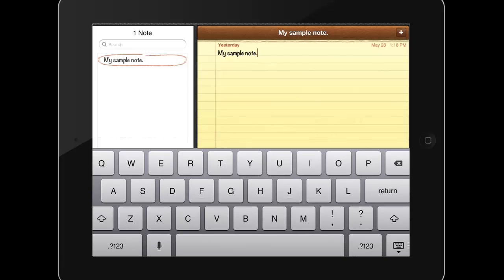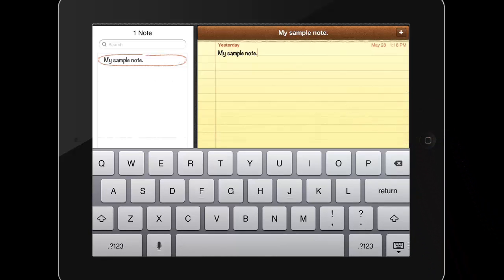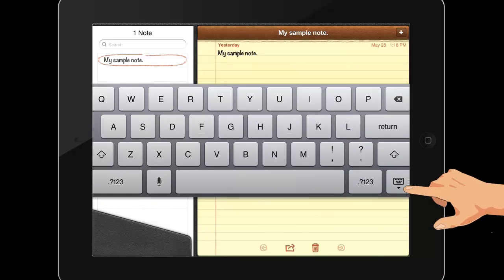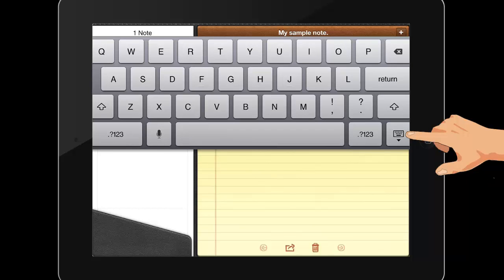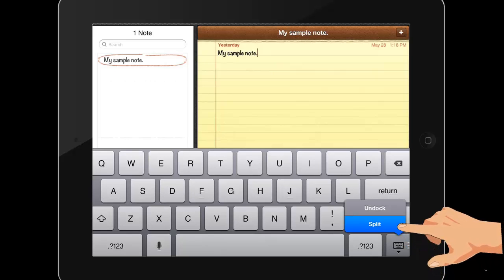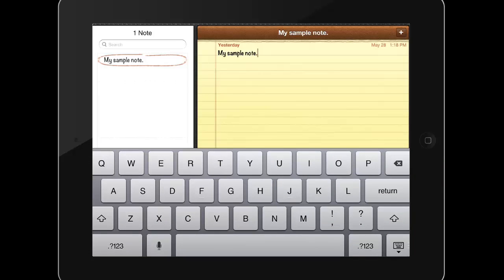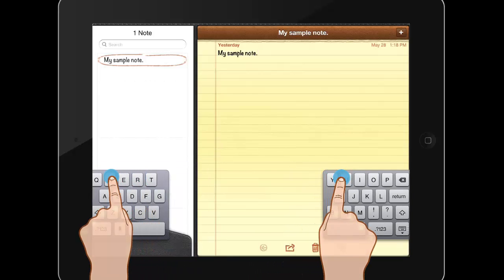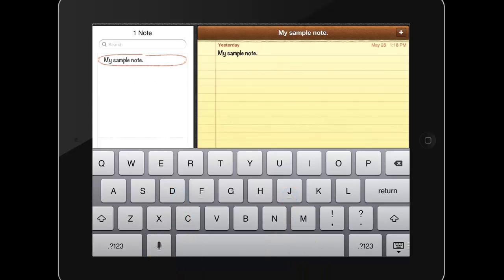Undocking and Splitting Your iPad Keyboard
Sometimes the keyboard's default location is not an ideal placement on your screen for the task you are trying to accomplish. The video will show you how to hide the keyboard, undock the keyboard, and split the keyboard for those who prefer to type with all-thumbs.